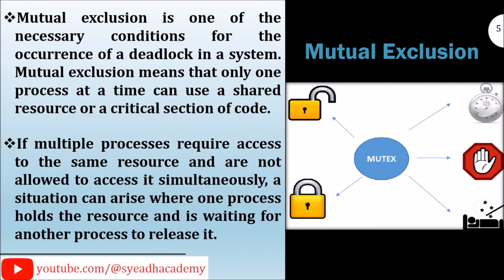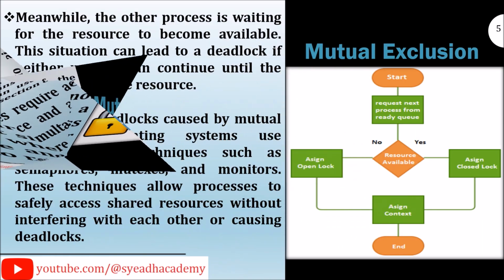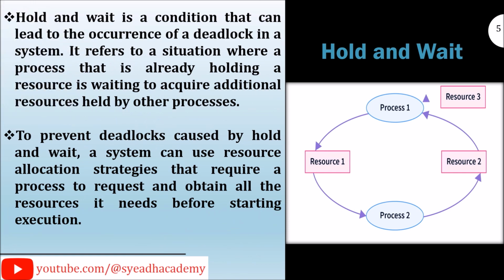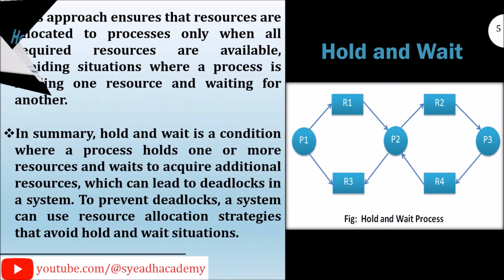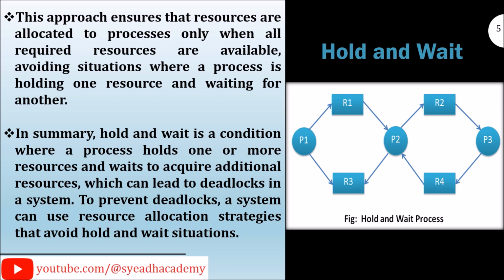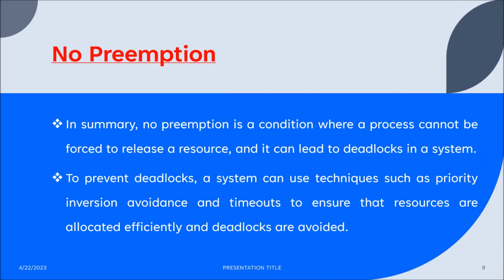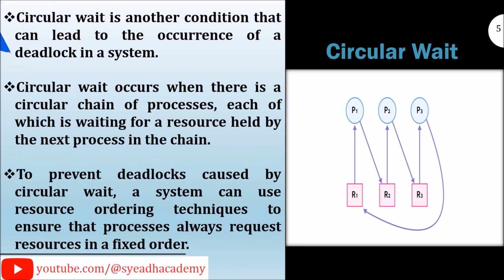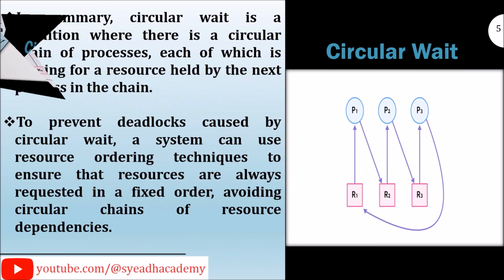10.Deadlock in Operating System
*In operating systems, a deadlock occurs when two or more processes are blocked and unable to continue executing because they are waiting for each other to release resources that they need to proceed*

*This situation arises when each process holds resources that the other processes require to complete their execution.*

Necessary conditions for Deadlocks:-
1.Mutual Exclusion
2.Hold and Wait
3.No Preemption
4.Circular Wait